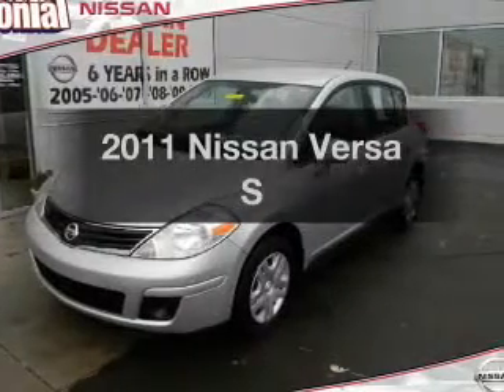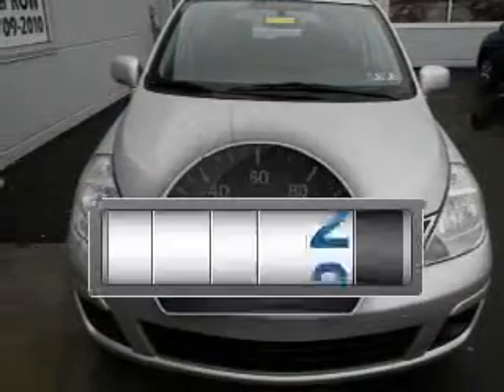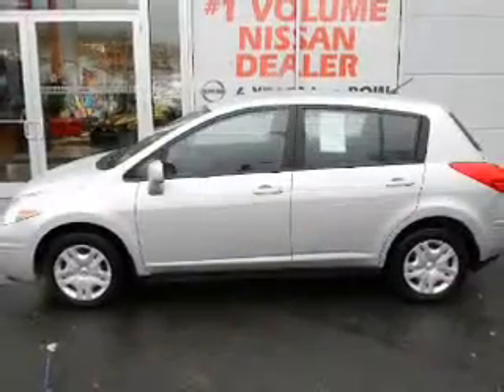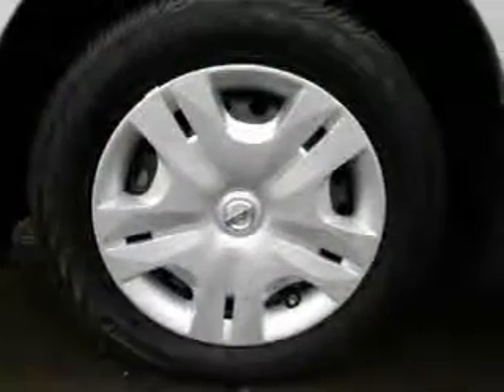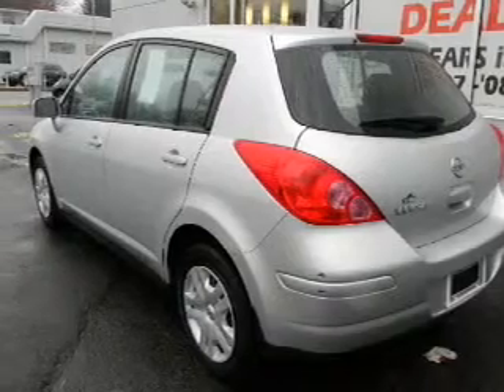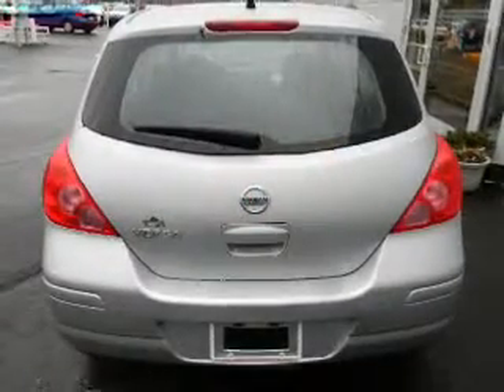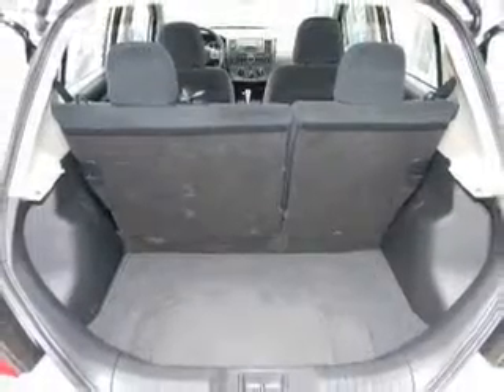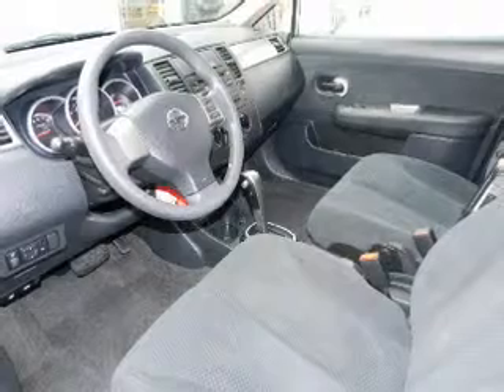2011 Nissan Versa - Feasterville PA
Year: 2011
Make: Nissan
Model: Versa
Trim: S
Engine: 1.8 liter inline 4 cylinder 16 valve
Transmission: 4-Speed Automatic
Color: Silver
Mileage: 13598
Address:
117 Bustleton Pike